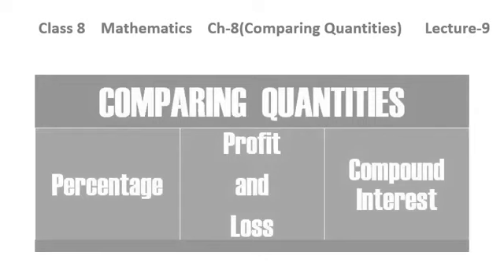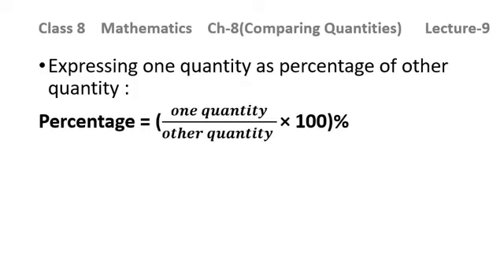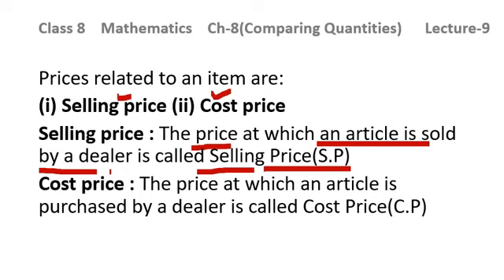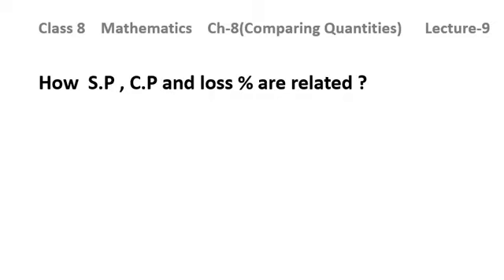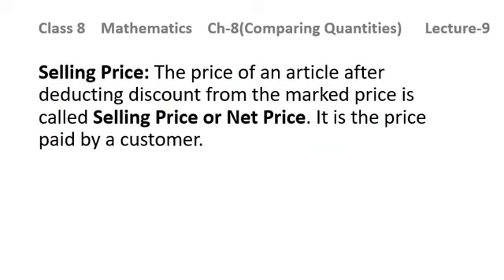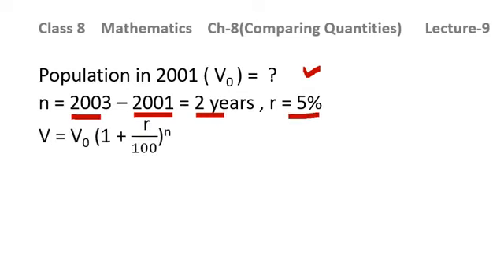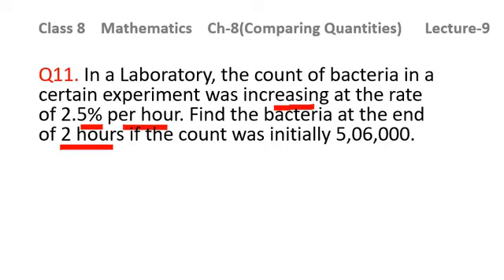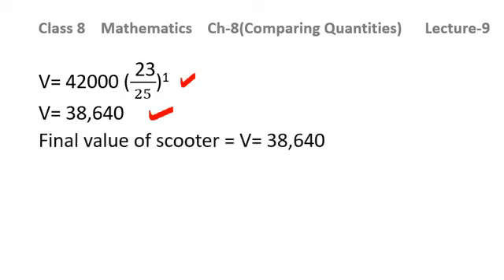Class 8, Mathematics,Ch - 8 (Comparing Quantities) Lecture 9 + H W Solutions Of Lecture 8